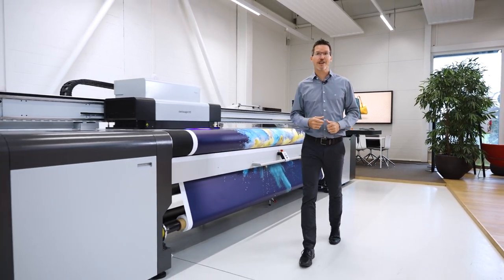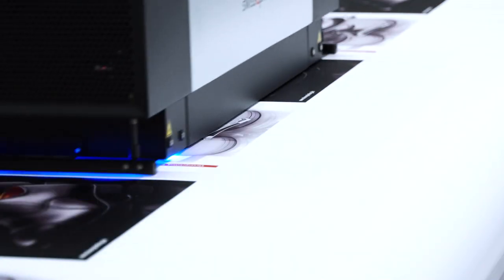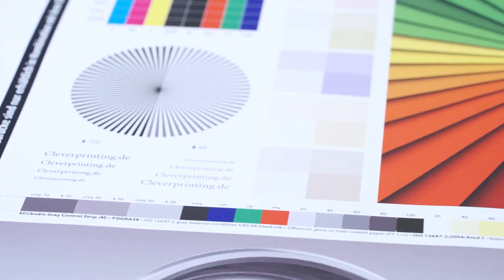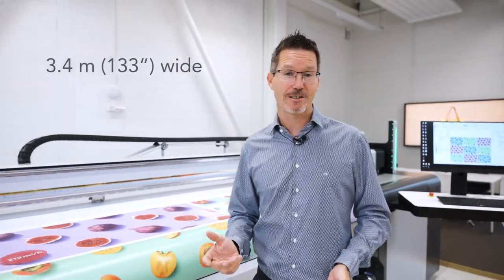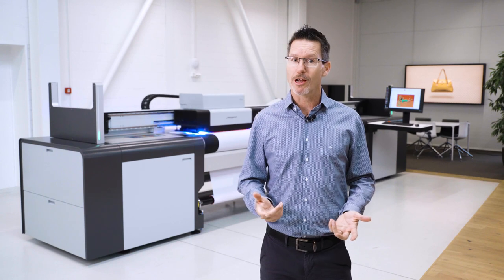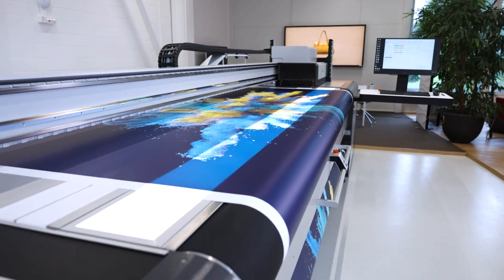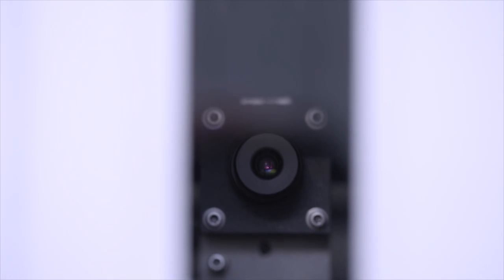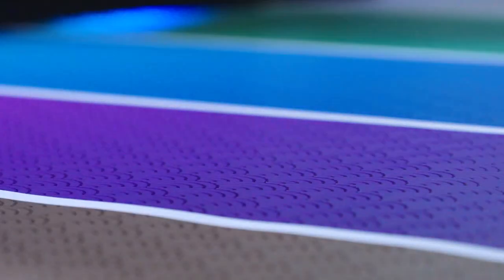Karibu 2 – Even higher quality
Karibu 2 – Are you compromising quality for productivity in roll to roll printing? Those days are over.

Karibu 2 – Gehen Sie im Rollendruck Qualitätskompromisse zugunsten der Produktivität ein? Jetzt nicht mehr.

We are innovation drivers in digital printing technology:
- high precision
- outstanding performance
- exemplary service
- exceptional reliability

Inks
Direct UV printing is all about lean processes and efficiency. The ink plays an important role.

Topics
How swissQprint makes a difference.

Not only do our users appreciate our innovations, our products also regularly garner awards.